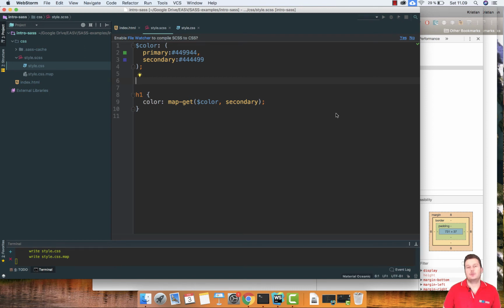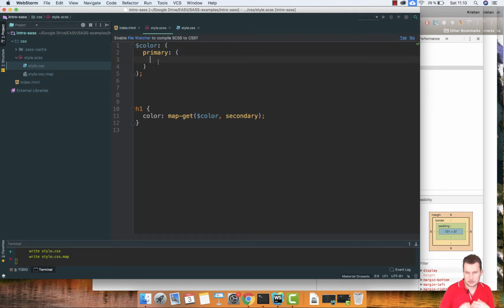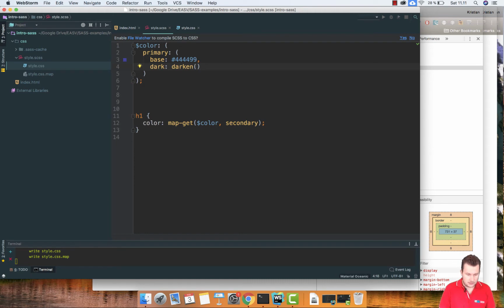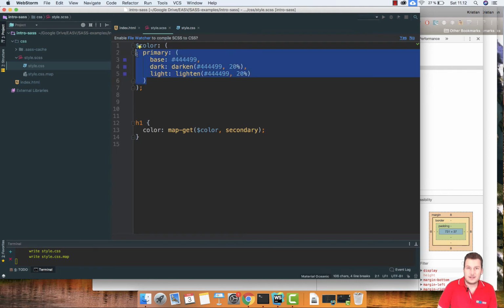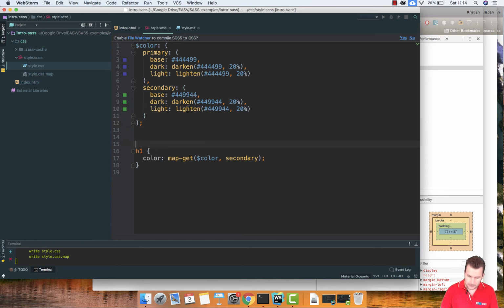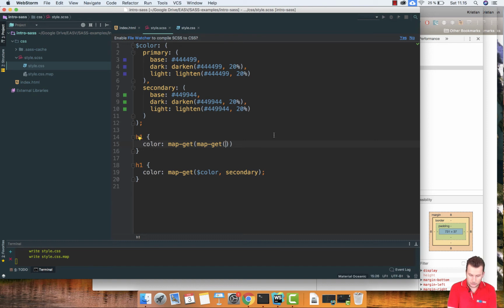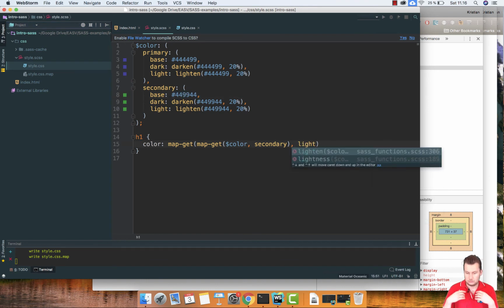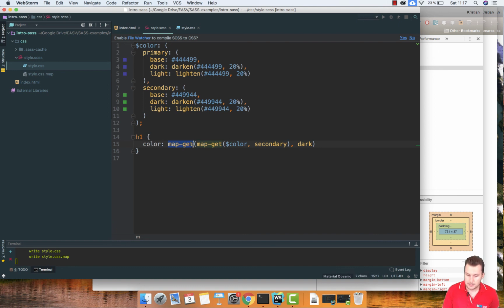SASS intro | S01E15 | SASS Nested Maps